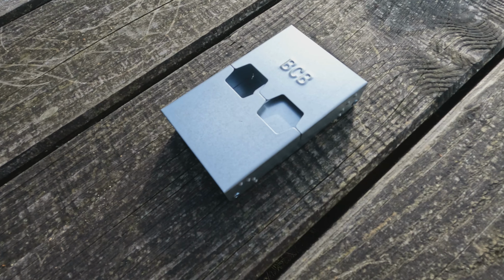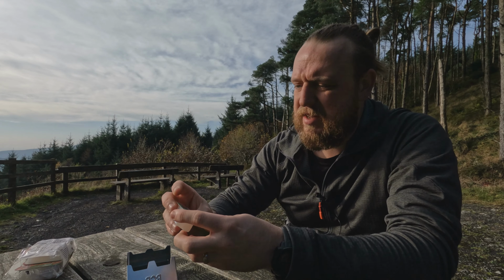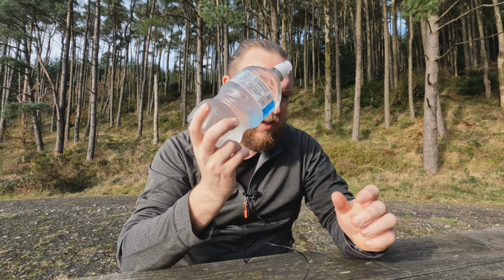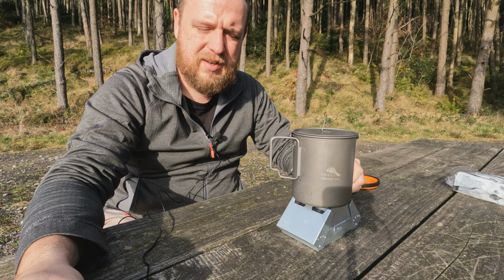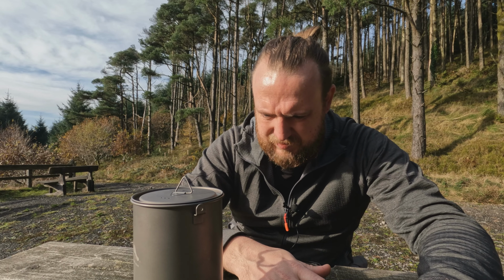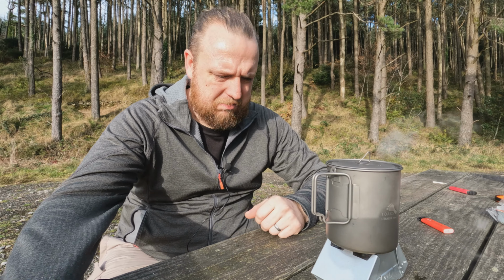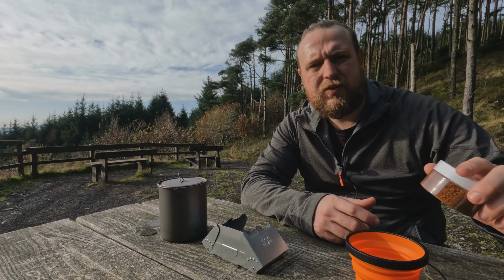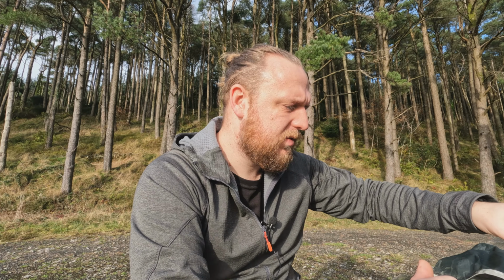And That's The Tea....... | FIRST LOOK | BCB Fire Dragon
So with winter on the horizon maybe its time to ditched the gas burner in favour of something a little simpler.

I was given this BCB Fire Dragon last year and I've never really thought about using it as I normally would take my usual gas burner stove on my hikes and camps. But I thought now would be a good time to try it out and maybe change it up as we go into the winter months.

Do you have a preferred stove for winter use? Let me know...

Happy hiking

Darren 👍🏻